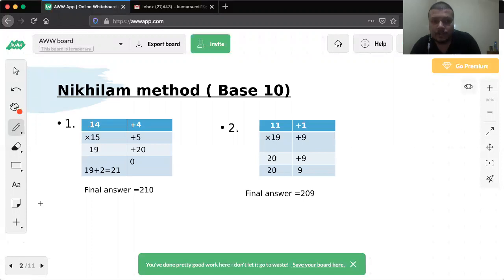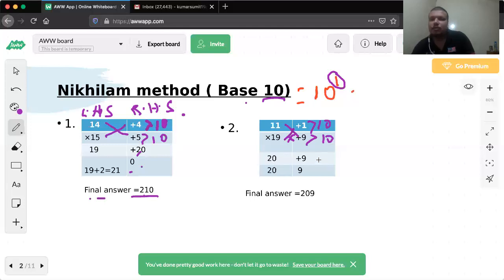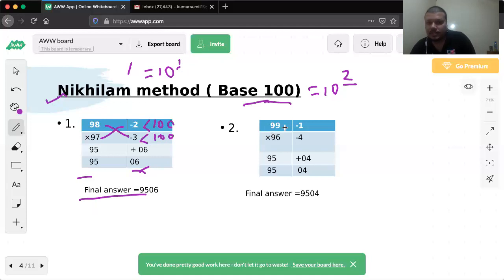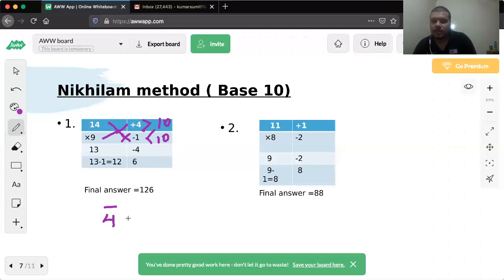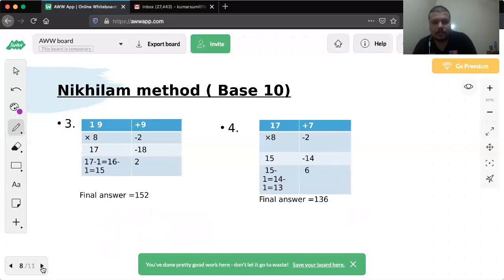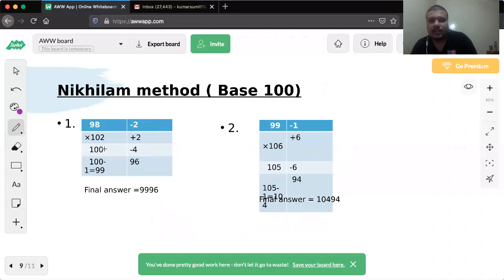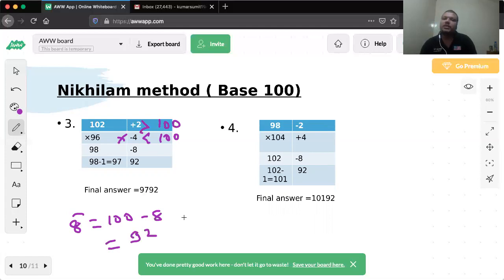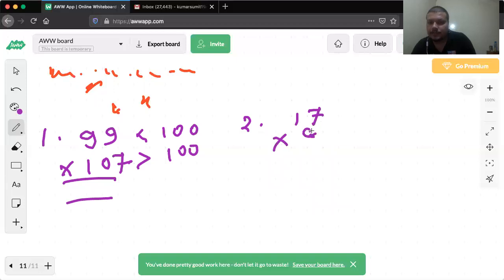Vedic Maths| how to easily multiply big numbers in seconds| Maths Dialogues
This video teaches how to easily multiply numbers using nikhilam sutra of Vedic maths.
this video teaches you how to easily multiply two digit number in seconds using vedic maths and its निखिलं सूत्र.
please contribute
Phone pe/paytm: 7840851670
Google pay: kumarsumit1989@okaxis